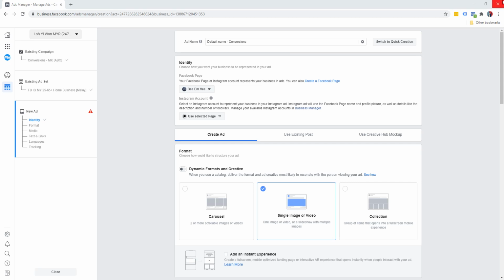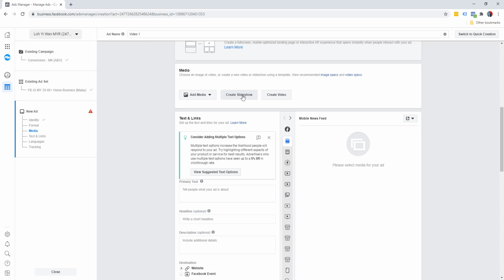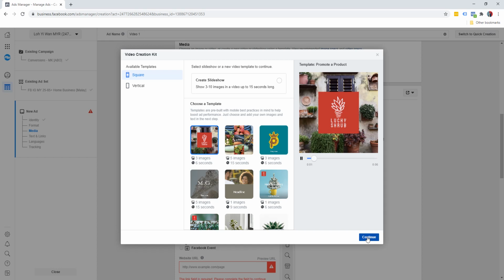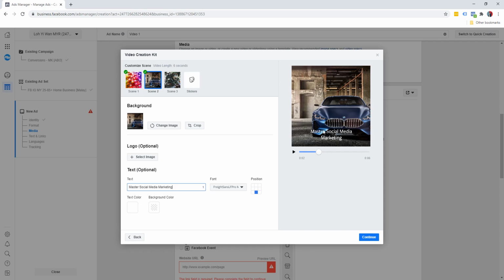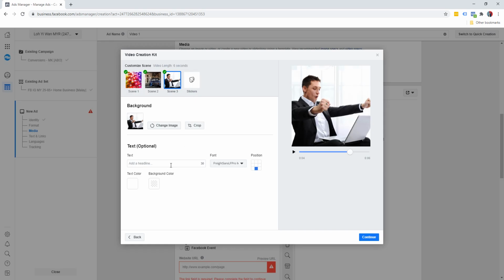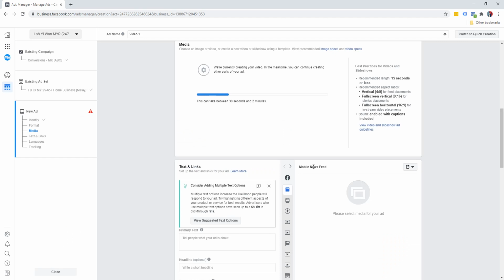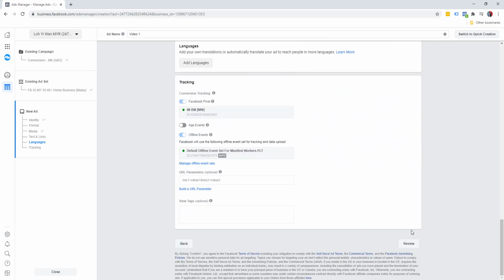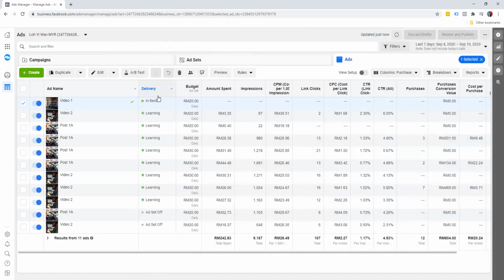Mastery in Facebook Ads / Using Built In Video Maker In Ads Manager